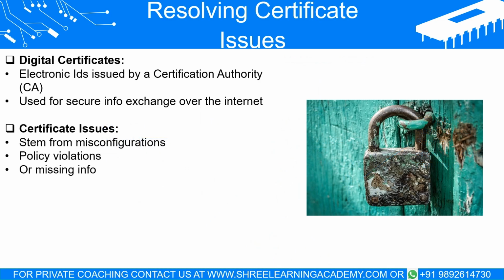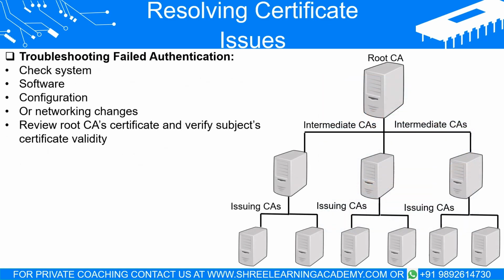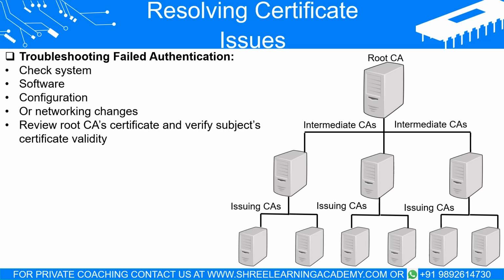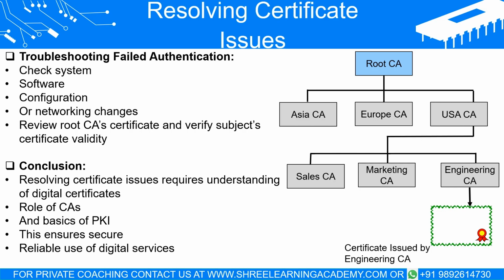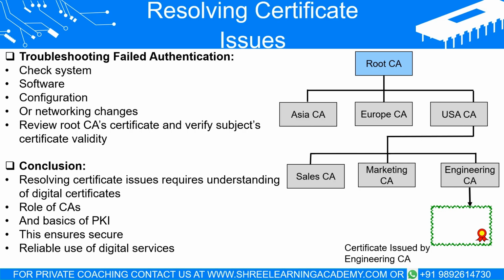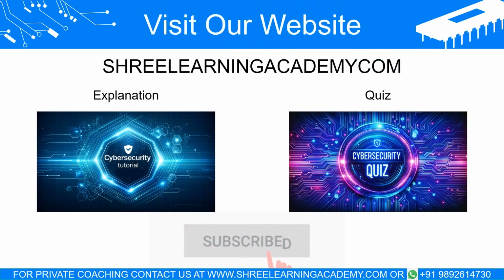Trust Me, Trust Me Not? Verifying Digital Certificates to Stay Safe Online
Welcome to Shree Learning Academy! In this comprehensive guide, we delve into the world of digital certificates and explore the intricacies of resolving certificate issues. Understanding and troubleshooting these issues are crucial for maintaining secure and reliable digital services. Join us as we simplify the complexities and provide practical examples to enhance your comprehension.

Digital certificates serve as virtual identification cards, enabling secure information exchange using the public key infrastructure (PKI). However, certificate issues can arise due to misconfigurations, policy violations, or missing information. We use relatable analogies, like keys and locks, to explain the impact of these issues on online services.

Verifying digital certificates is essential for establishing trust. If users cannot trust the certificate issuer or the Certification Authority (CA), it raises concerns about the online entity's credibility. We illustrate scenarios where trust verification becomes necessary and provide solutions to address trust-related certificate issues.

CAs play a vital role in managing certificate lifecycles, including certificate revocation. Revoked certificates should be rejected, similar to how authorities revoke a driving license for traffic violations. However, sometimes revoked certificates are still accepted, highlighting the need for correct client configuration and access to certificate revocation resources.

When certificate authentication fails, troubleshooting becomes crucial. We guide you through the process of identifying potential issues, reviewing system changes, verifying root CA certificates, and ensuring the validity of subject certificates. By investigating and addressing these elements, we can resolve failed certificate authentication.

While this guide provides a basic understanding of certificate issues, it's important to explore the underlying system governing these certificates: the Public Key Infrastructure (PKI). We invite you to dive deeper into PKI and its components, CAs, and certificate management, which are essential for a comprehensive understanding.

In conclusion, resolving certificate issues may seem daunting, but with knowledge of digital certificates, the role of CAs, and a grasp of PKI basics, it becomes manageable. Trust systems in the digital world are as vital as identification systems in the physical world. By understanding and effectively managing these systems, we contribute to a safer and more secure digital environment for all.